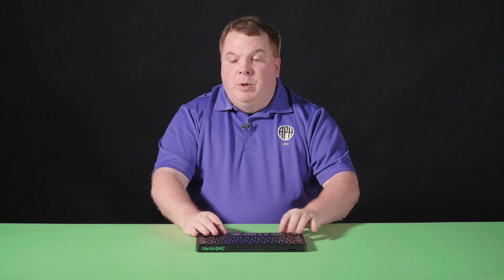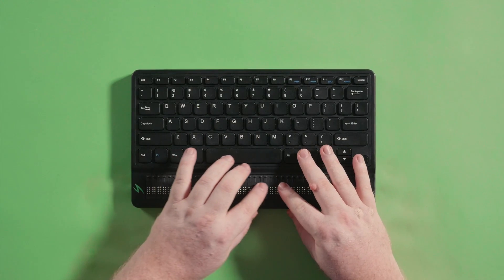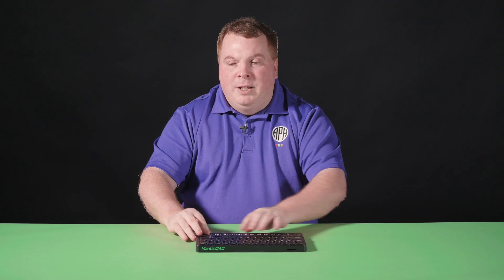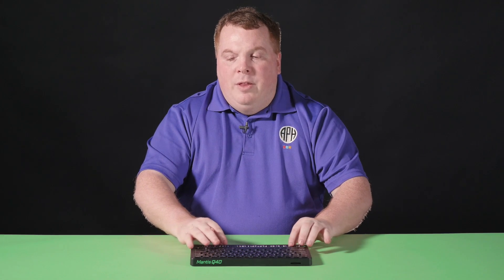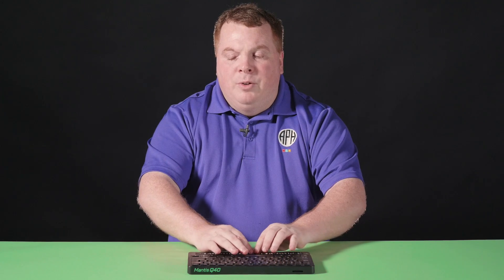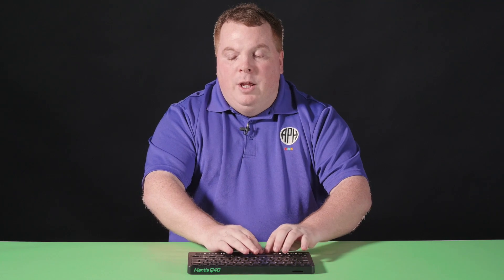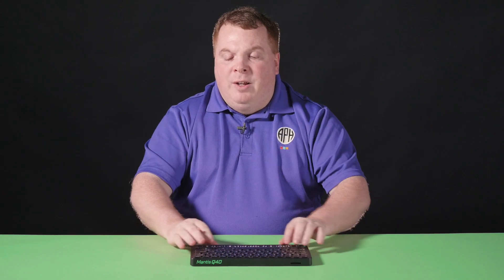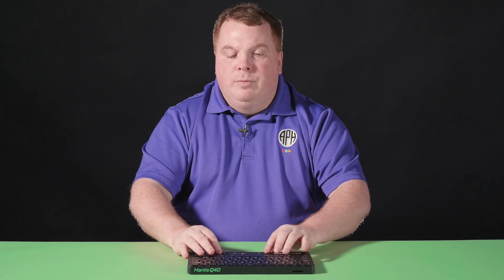Terminal Mode: Master Your Mantis Q40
In this video, a part of the Master Your Mantis Q40 training series, Joe will discuss Terminal Mode on the Mantis and screen reader compatibility. Check out the accompanying handout for additional information on Terminal Mode.